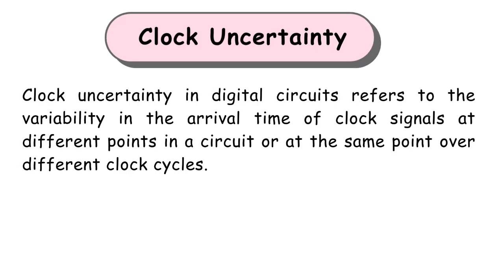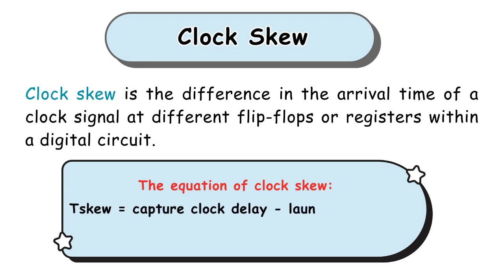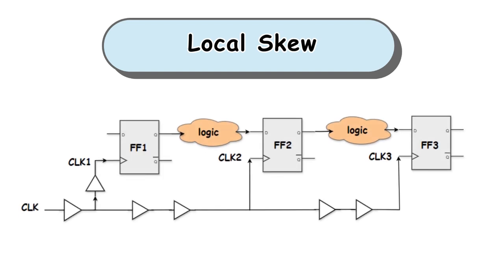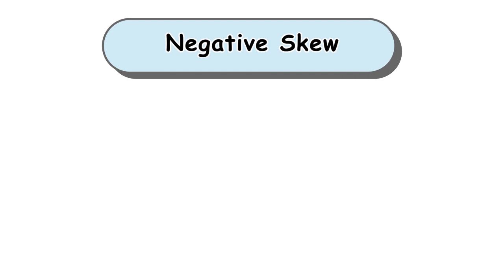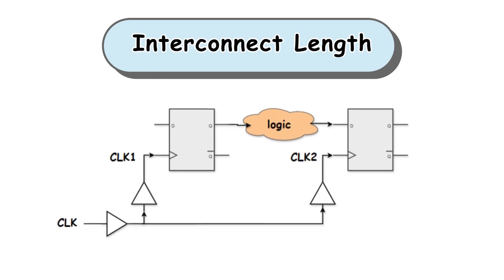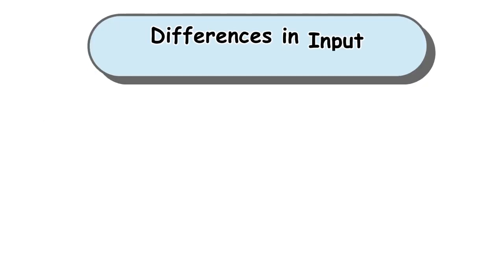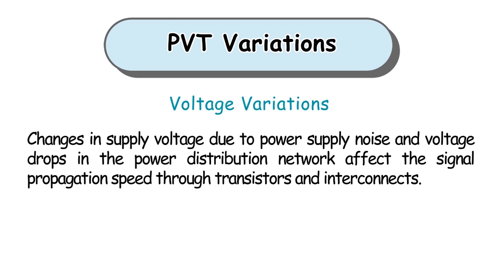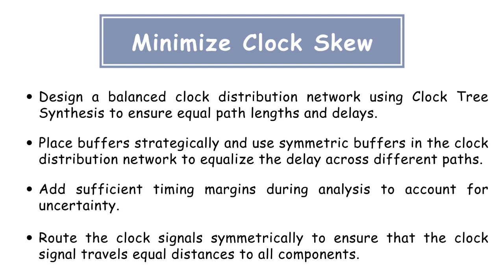Clock Skew Explained: Types, Causes, and How to Minimize It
Clock skew can cause serious timing issues in digital circuits and distributed systems. In this video, we break down what clock skew is, its different types (positive and negative skew), the main reasons behind it (variations in wire delays, temperature fluctuations, and clock distribution network imbalances), and the best techniques to minimize it. Whether you're an engineer, student, or tech enthusiast, this guide will help you understand and tackle clock skew effectively. 🚀🔧

Clock Skew, Timing Analysis, Positive Skew, Negative Skew, Clock Synchronization, Digital Circuits, VLSI, FPGA, Clock Distribution, Timing Issues, Signal Delay, Jitter, Electronics, Semiconductor, Hardware Design, Network Timing